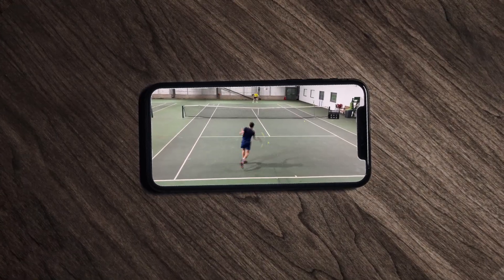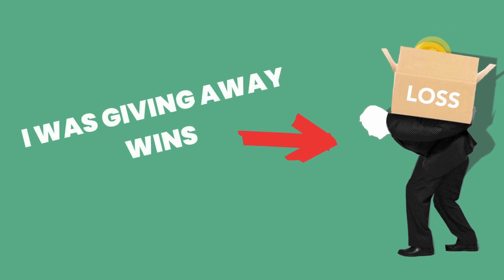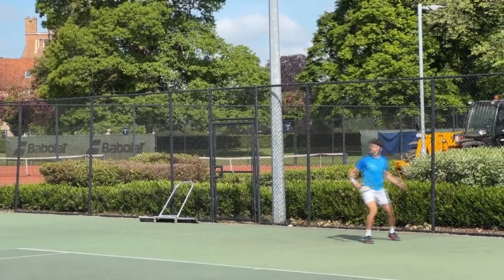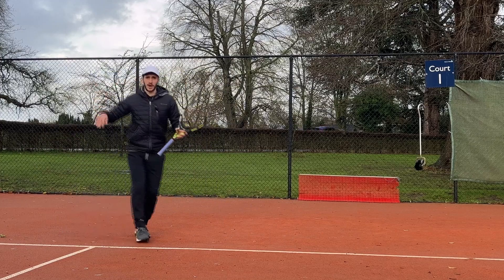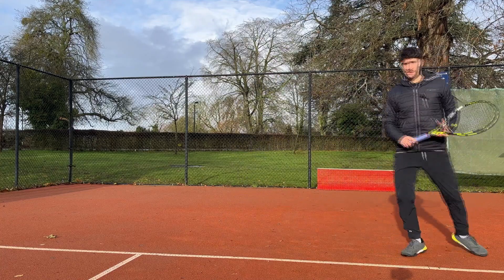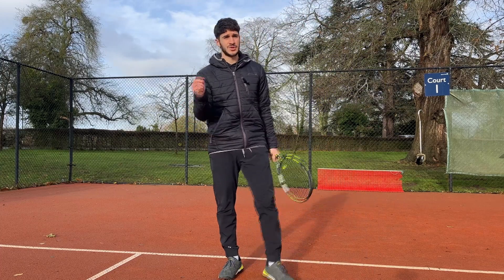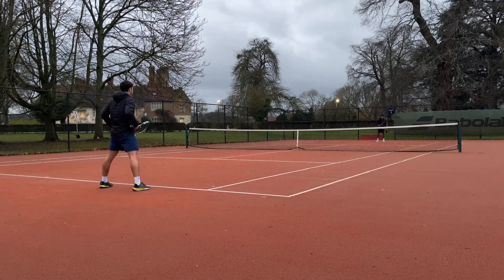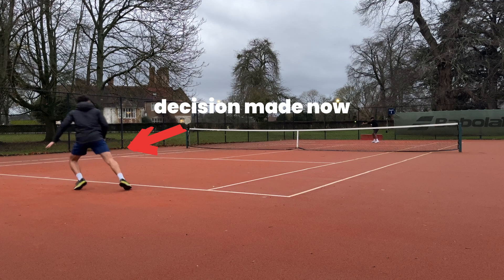The Secret To Finishing Easy Balls In Tennis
For years I struggled to put away easy shots in my tennis matches. That was until I learnt this trick. In this video, I show you the secret to finishing easy balls in tennis so that you can win more points. Stick around to the end of the video to learn an exercise to help practice it.